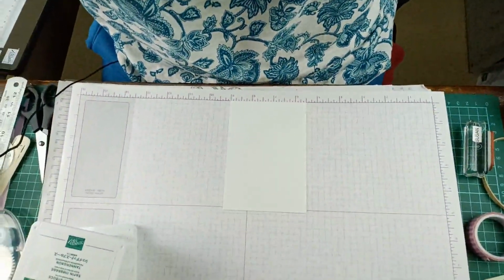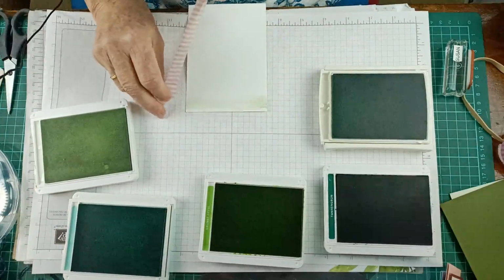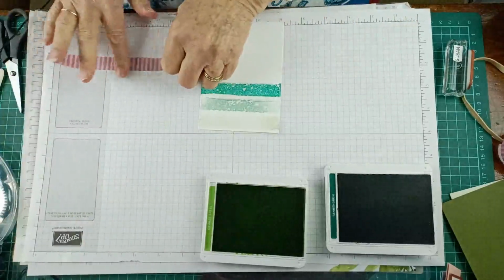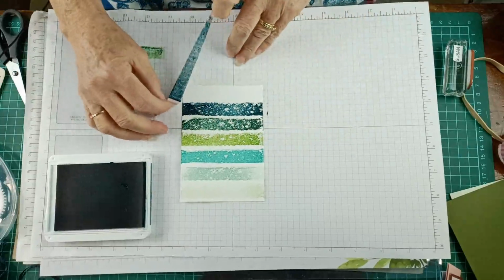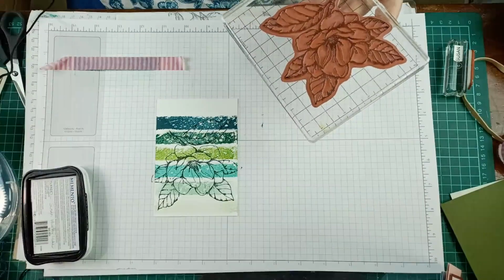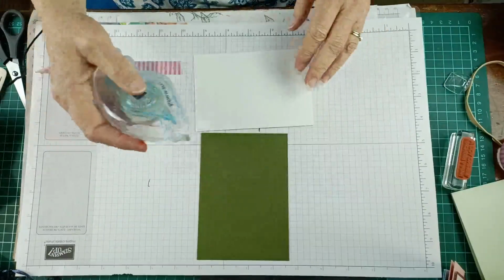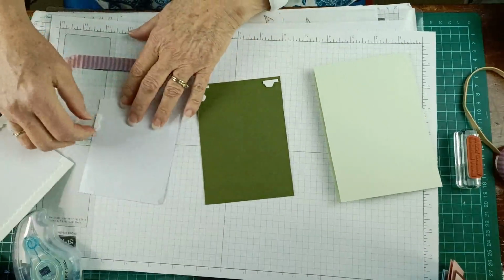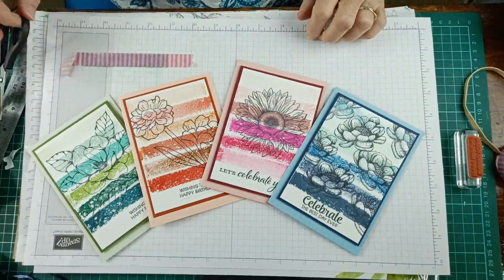A Washi Tape Technique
and I have a mail out each month for customers there
* Want more information? Why not sign up to my newsletter, 'Paper Twists'